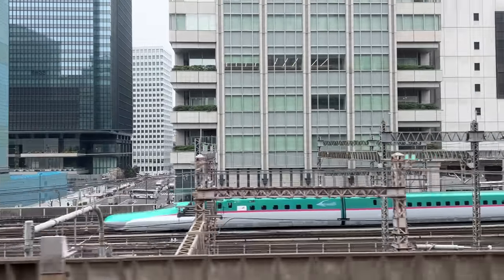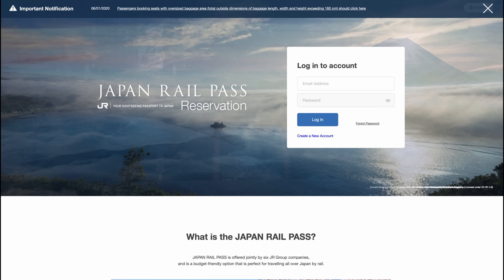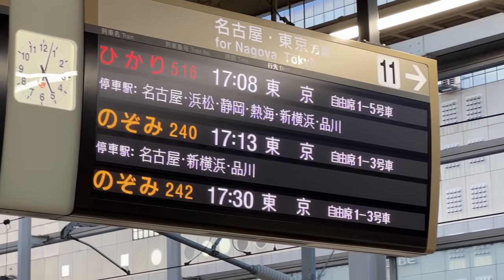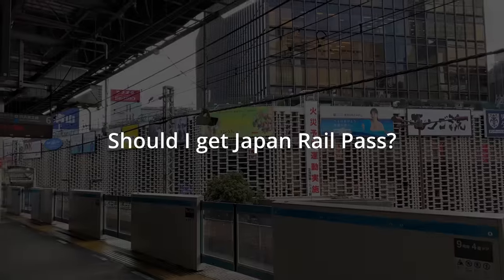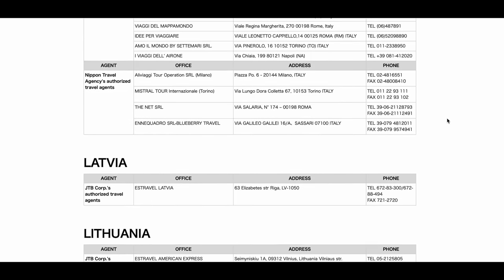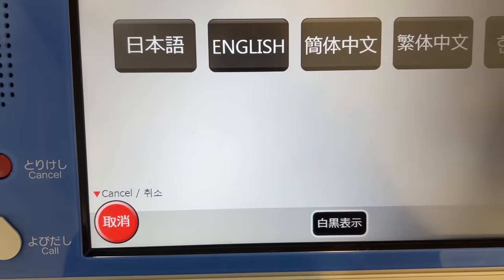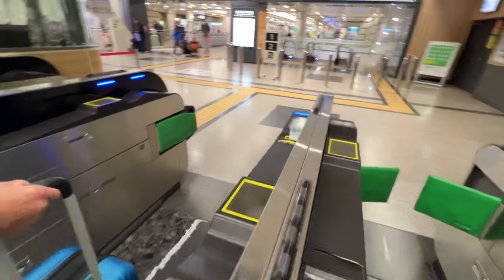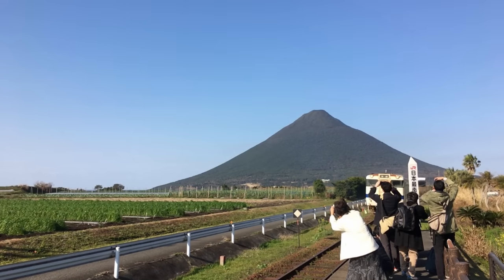All Explained JR PASS 2023 - What it covers, How to use it 🇯🇵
Japan Rail Pass - JR Pass gives you a great opporunity to travel across Japan by trains with reasonable fixed price. Today I'm introducing the basics of the pass rules and how to use, for travelers getting the Japan Rail Pass.

Thank you for your support for the video.

If you decided to purchase JR Pass from agencies, please kindly consider the link above.

This is a guide page about the pass and agencies available.

Chapters:
0:00 Introduction of Japan Rail Pass (JR PASS)
1:28 What is Japan Rail Pass?
2:36 Price of Japan Rail Pass
3:53 Rules of the pass - Which trains can I use JR pass?
8:08 JR Pass worth it for your trip?
10:08 Difference of purchasing at Official Site or Agency
13:27 Receiving pass in Japan (Narita Airport)
16:13 Q&A for JR Pass